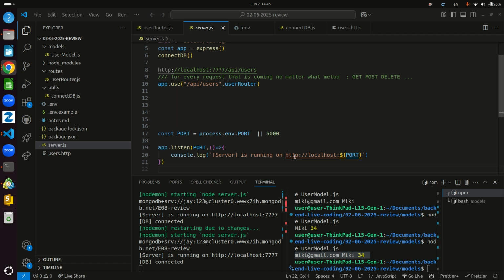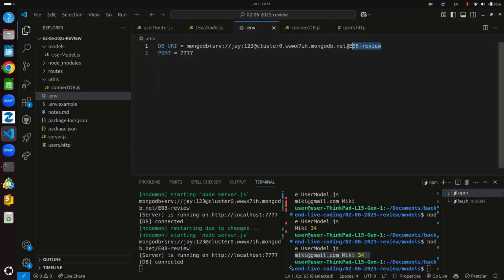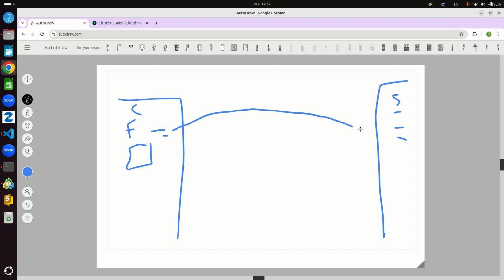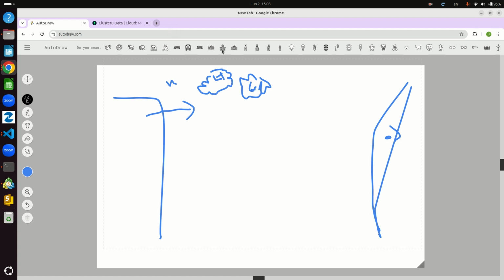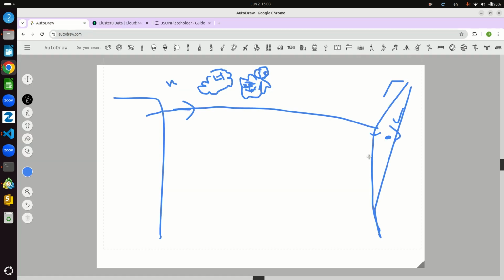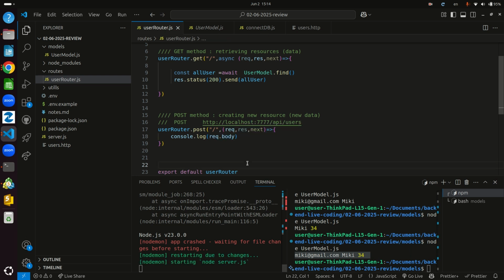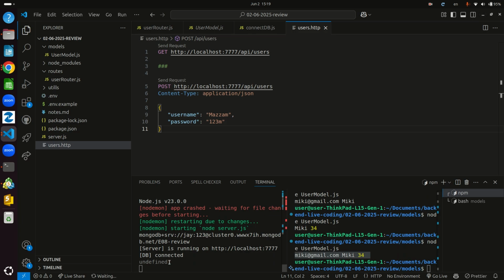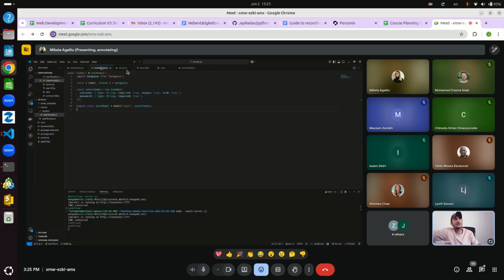Backend Review Part 3 Day01